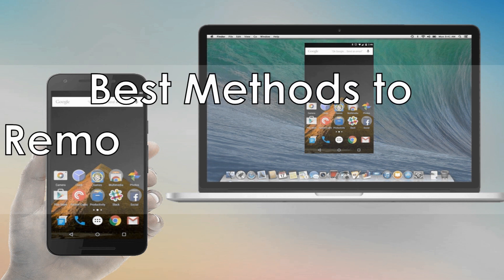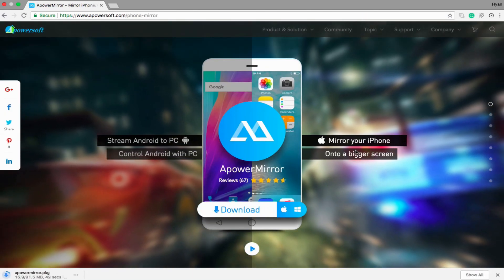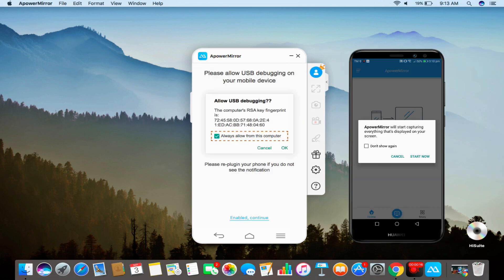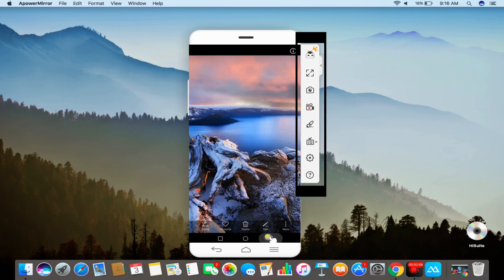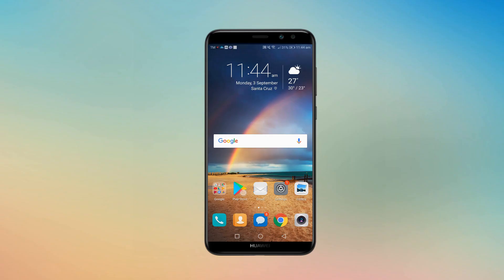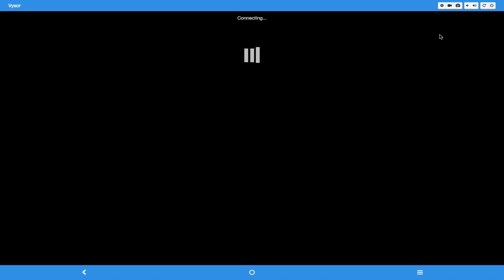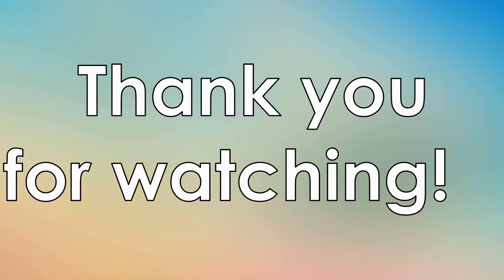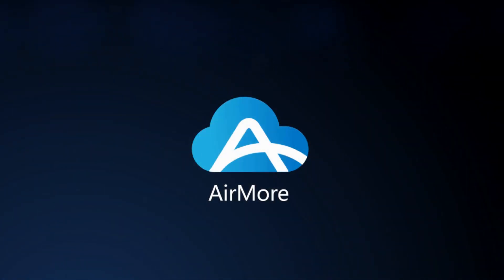How to Control Android from Mac